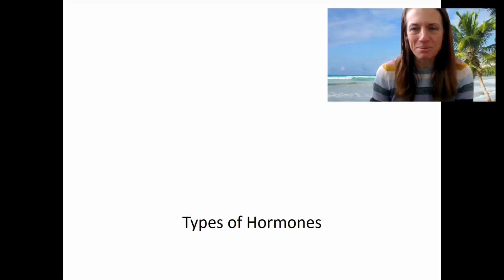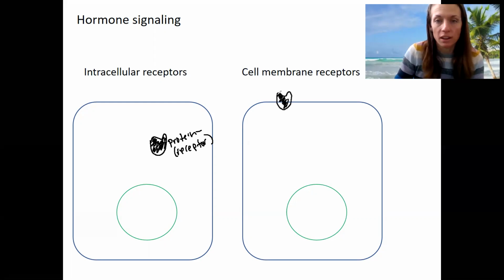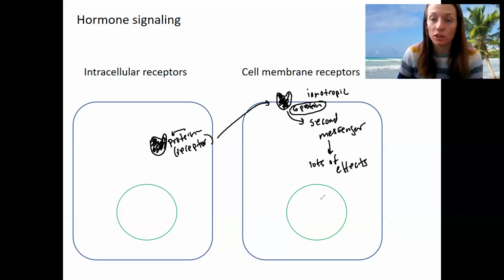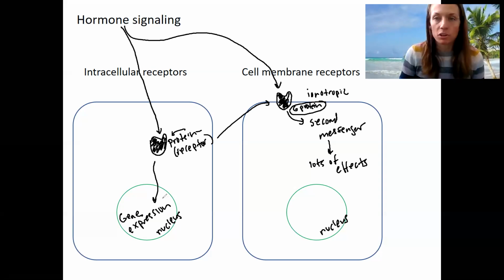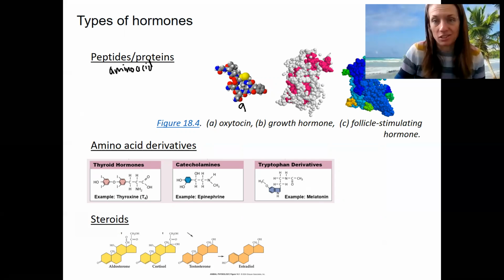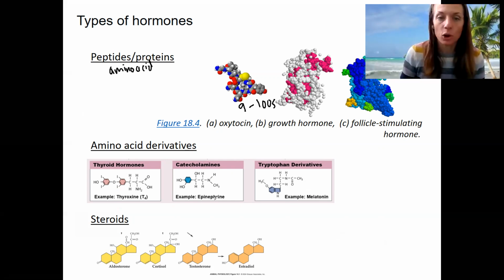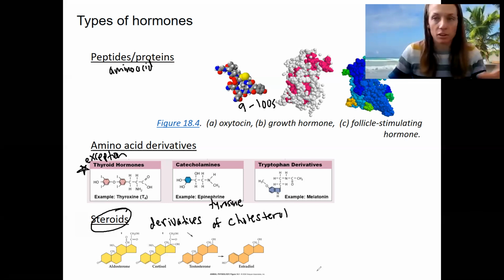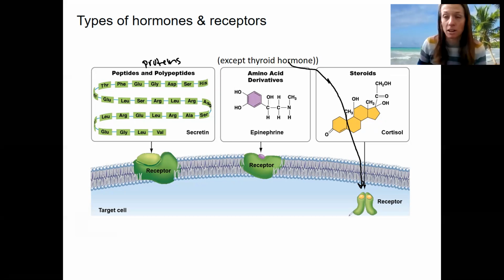1.3 hormones intro